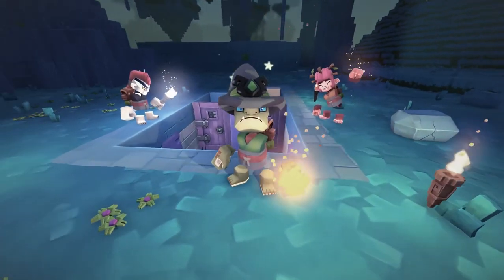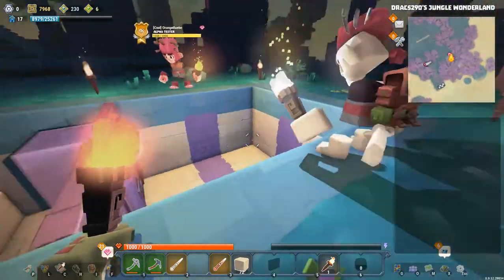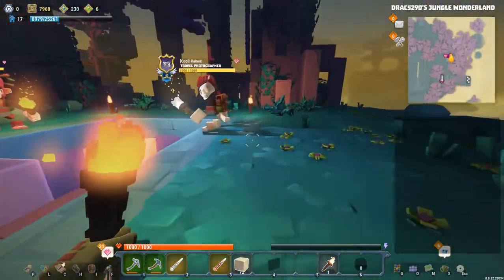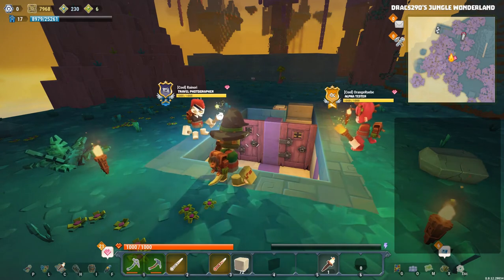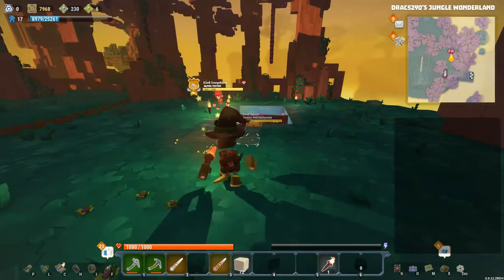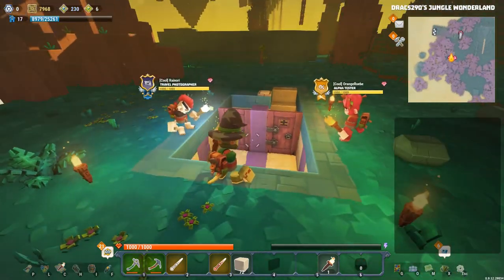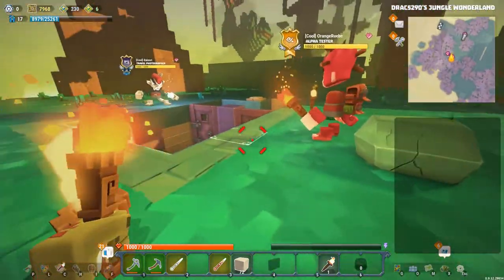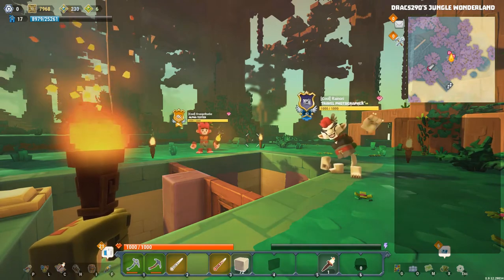SkySaga Alpha 9: Mini Games 2 - FootStool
Today we update an old classic MiniGame with lumostone

Watch this space for more as the alpha progresses

Outro:
Crimson Garden by The MasterOG

Normal Post schedule:
Wednesday